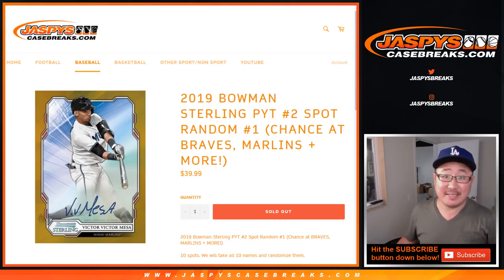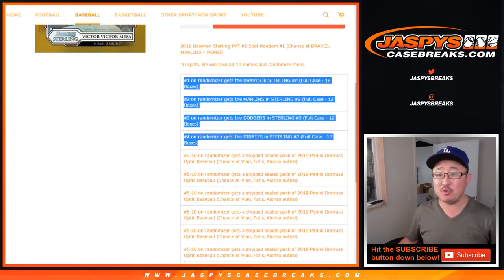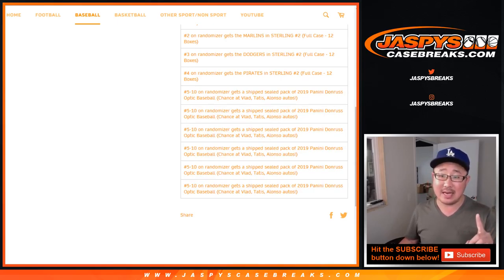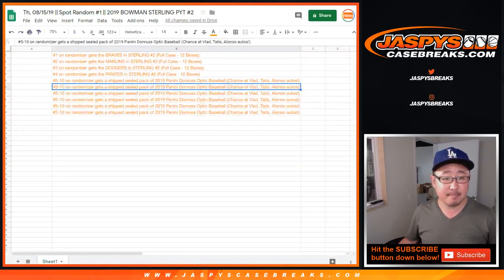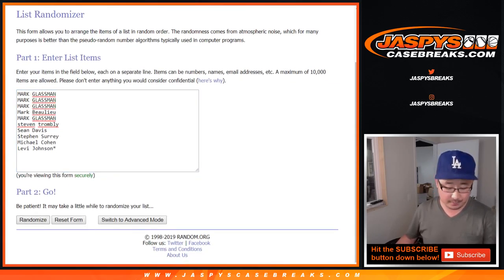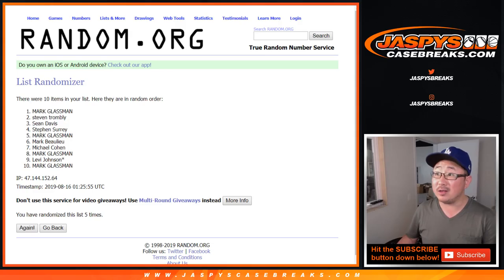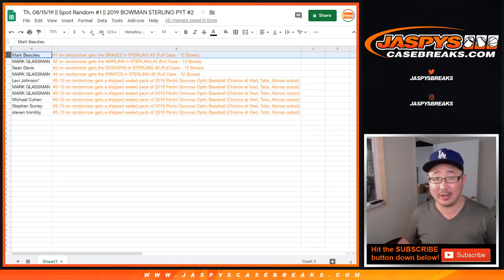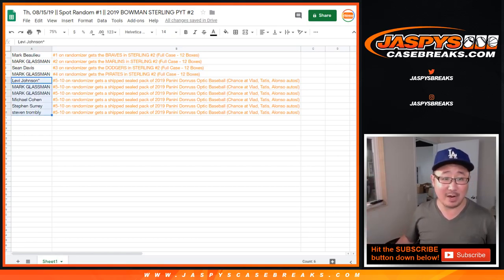Th, 08/15/19 || Spot Random #1 || 2019 BOWMAN STERLING PYT #2